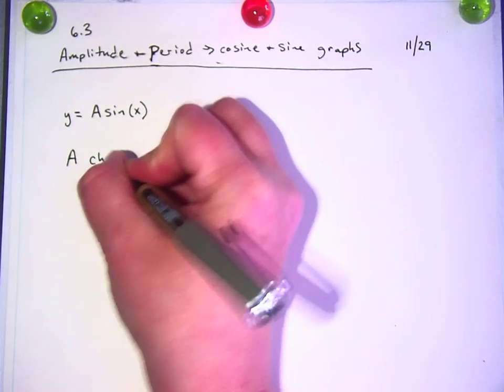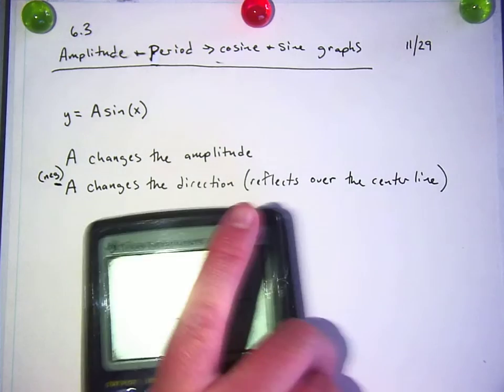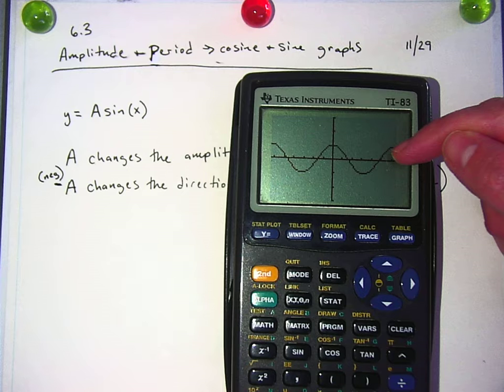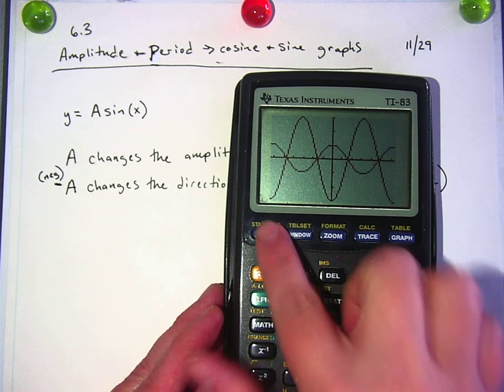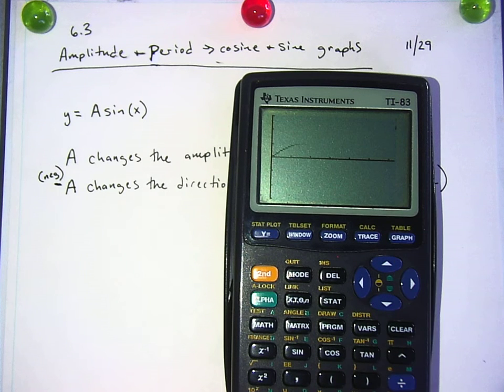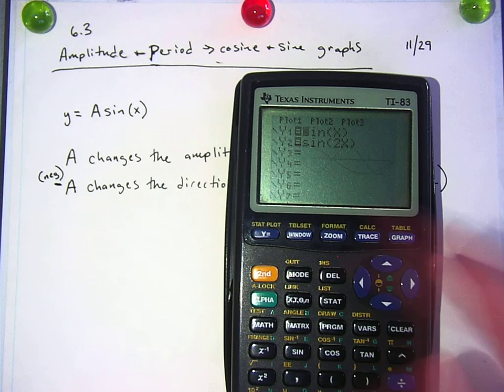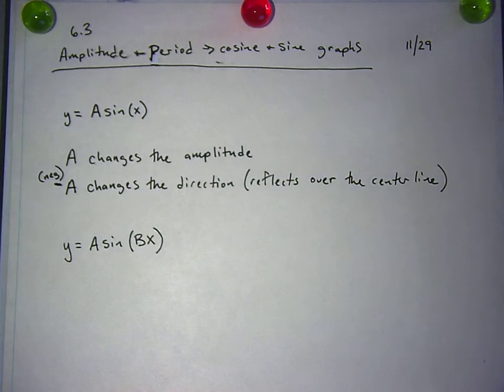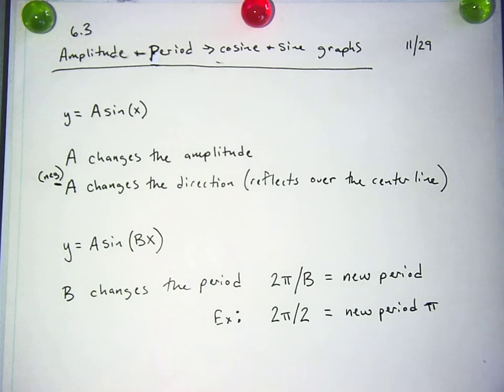11 29 Advanced Math (Part 2)